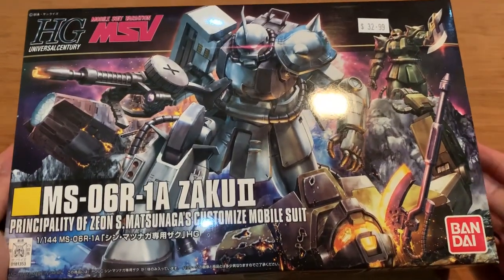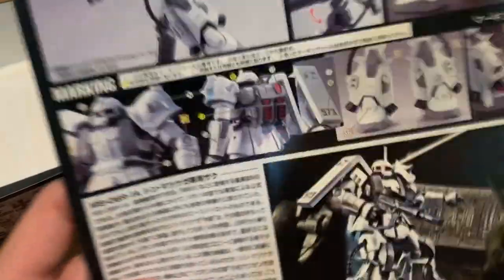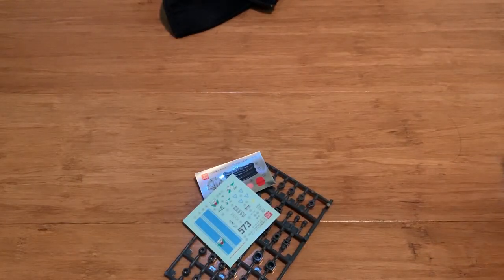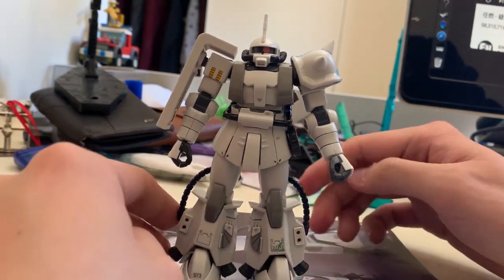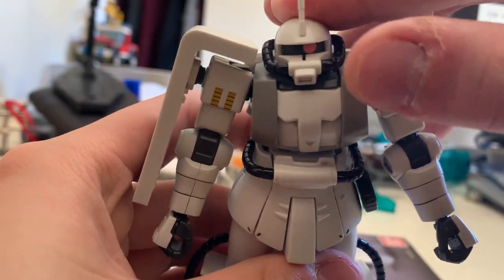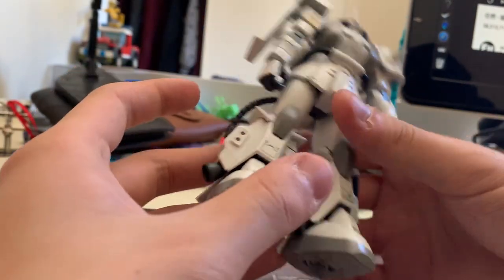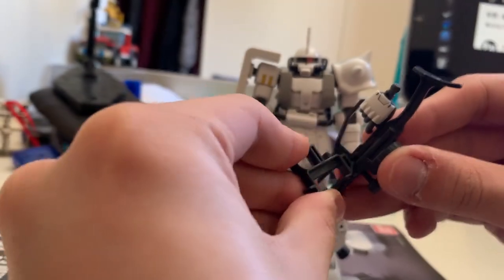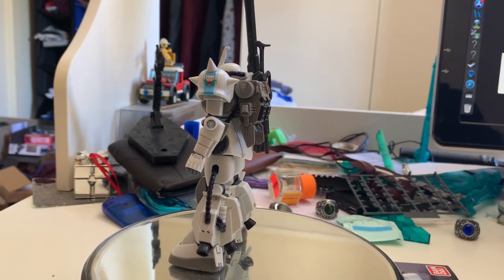[REVIEW] HGUC 1/144 Shin Matsunaga's Zaku II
0:00 Unboxing
4:52 Time Lapse Build
8:11 Review

Shin Matsunaga's Zaku II:

After the successful testing from the MS-06R-1 Zaku II High Mobility Test Type, Zeon engineers gathered all the information or feedback that been provided by the pilots and seek for further improvements. This Zaku II High Mobility Type fixed the minor problems, he larger capacity propellant tanks were removed and replaced with exchangeable fuel cartridges, which were much quicker to reload and refuel. With Shin Matsunaga's unit, it painted to black, grey and white on the most surface, along with unique symbols on the Zaku

Weapons:

120mm Machine Gun: A standard weapon for Zaku, shell firing and doesn't required energy at all, there are 100 rounds per drum and the spare drums can be stored on the waist racks

Zaku Bazooka: Another standard weapon for the Zaku series, the bazooka fires explosive physical rounds, very effective against Earth Federation mobile suits and battleships

Shoulder Shield: Mounted on the right shoulder, it is a simple defense used to block most physical projectiles. However, it is not very effective against beam attacks

Heat Hawk: An axe - shape combat weapon for the Zaku series, a super heated weapon that cut through enemy's armour, the heating energy is generated by thermonuclear reactor and relayed through the MS' hands, the weapon can stored on the waist racks when not in use

MS Built: HGUC 1/144 Shin Matsunaga's Zaku II
Built Time: 1 Day
Edit Time: 3 Hours